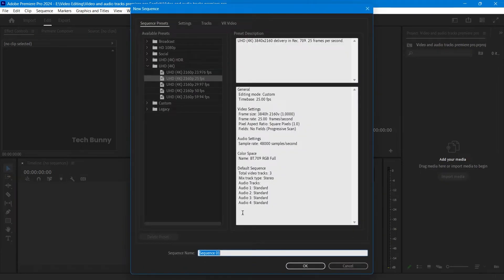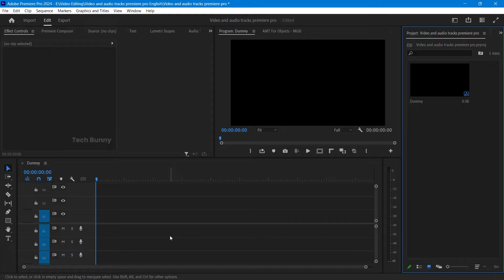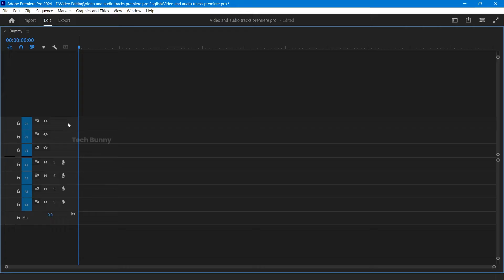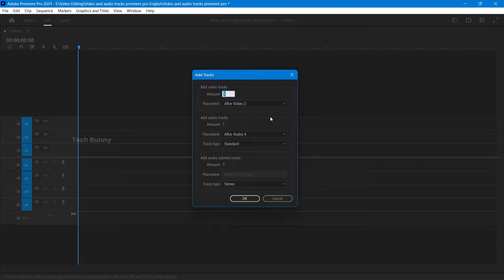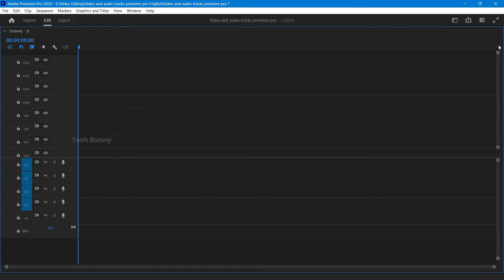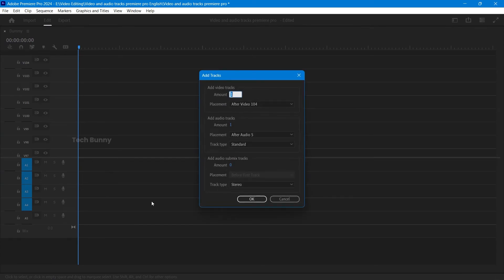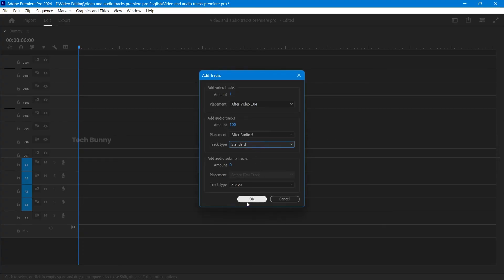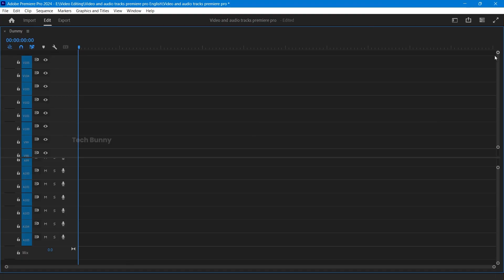How to Add Unlimited Audio and Video Tracks in Adobe Premiere Pro Timeline?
In this video, I showed you exactly how to add more video and audio tracks to your timeline in Adobe Premiere Pro, so you can organize your project like a pro. Whether you're working on a complex edit or just need some extra space, these steps will help you streamline your workflow and make your editing process smoother.